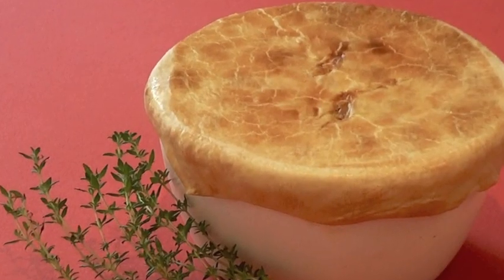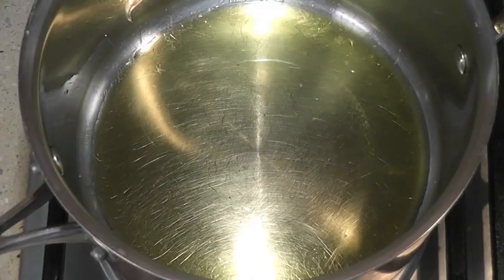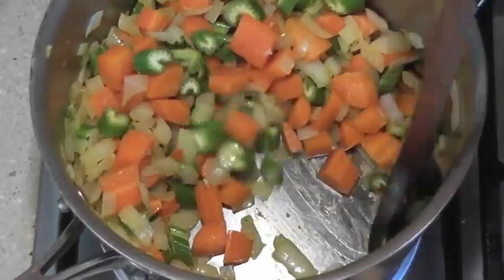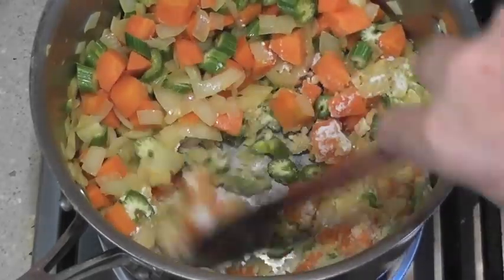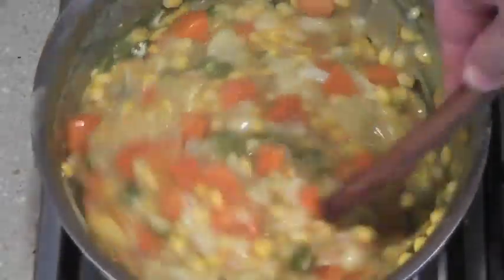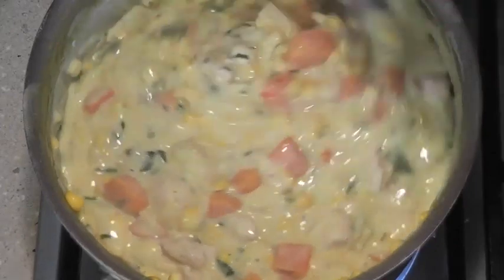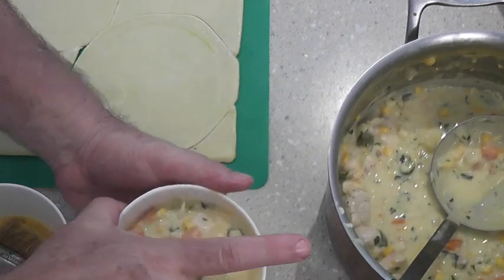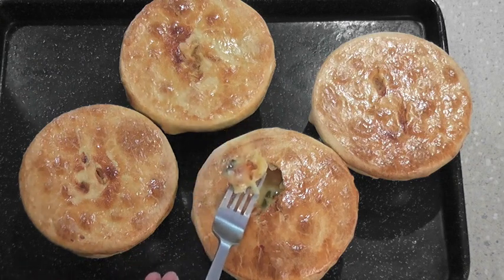Chicken Pot Pie Recipe - Mark's Cuisine #85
In this Chicken Pot Pie Recipe I will show you how to get your chicken really tender! WATCH THIS VIDEO on how to make a Chicken Pot Pie now.

It is winter. You want something that is hot, creamy and full of flavor. This Chicken Pot Pie Recipe is the one that ticks all the boxes, something your Mom would make!
Makes 8 Individual Pies
Ingredients
Puff or Shortcrust pastry

1 egg beaten

12 oz of Chicken breast chopped into cubes

2 onions

3 stalks of celery chopped

2-3 carrots chopped

Olive oil 2-3 tbs

¾ litre or 1 ¼ pints of chicken stock
4 tbs of plain flour

3-4 tbs butter

2 cobs of corn kernels removed

210g/7oz cauliflower cut small

300ml/10floz pure cream

Small bunch of fresh thyme and parsley

Directions

    On a high heat bring a large saucepan up to a high heat add olive oil and fry of chicken with a sprinkle of salt and pepper for 30 – 60 seconds and remove from pot.
    Add onions, carrot and celery and fry with a pinch of salt for 4 minutes until they start to sweat.
    Add butter and flower and mix well stirring constantly for 1 minute, then add stock, corn and cauliflower, stir well until it comes up to a boil. Turn heat down and let simmer for 10 minutes stirring regularly.
    Pre-heat oven to 400F/200C
    After 10 minutes vegetables should be cooked and add cream, chicken and fresh herbs and taste for salt and pepper.
    Add more if needed. Bring back to a simmer and take of heat immediately.
    Take your pastry out of the fridge and when pliable cut out pastry just a bit larger than the top of each pie pot. If you are doing a large one in a baking dish do the same.
    Prepare your individual pie pots or larger baking dish by brushing with some oil or butter and filling with our chicken and vegetables.
    Place pastry over the top and press it around the outside edges of the pie pots.
    Brush pastry with some egg wash and cut a hole in the middle with a knife.
    Place in oven for 20 minutes take out and serve.

That’s how simple and easy it is to make this American classic “the Chicken Pot Pie”.

Let’s bring those yummy, comfortable memories flooding back.

Your friend cooking in the Kitchen…. Mark.

PS Share and comment let me know what you think….

Have you got these memories too?

Coming home on a cold and wet late afternoon and your mother had prepared a delicious, hot meal that was just the most comforting thing in the world at the time.

Well this Chicken Pot Pie Recipe is just that type of recipe that my mother would make.

Hot, Creamy and full of flavor!

Let's bring those yummy, comfortable childhood memories flooding back.
Take out your fork or spoon and dig in!

Mark "Your friend in the kitchen" Wakefield

© Mark's Cuisine 2013